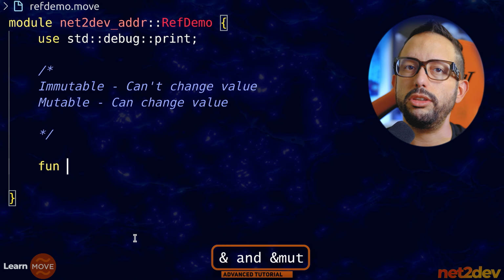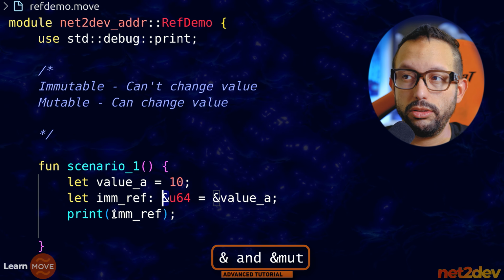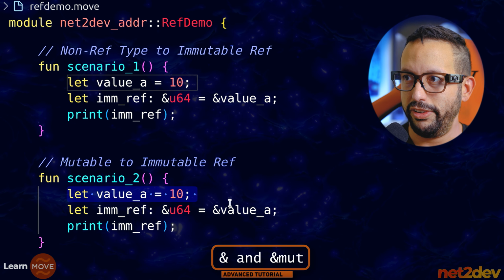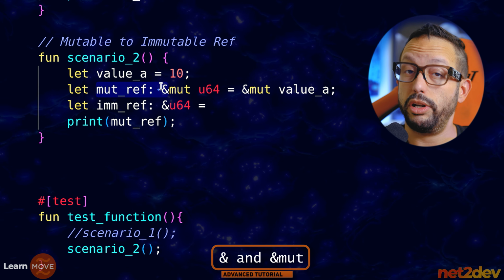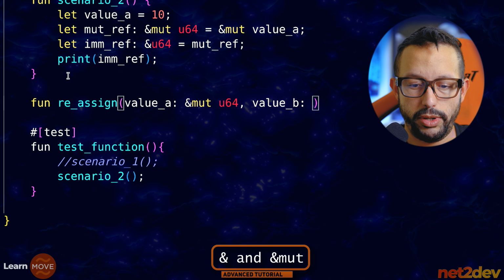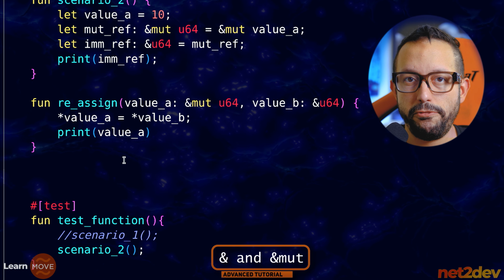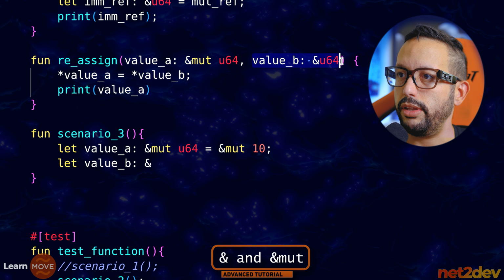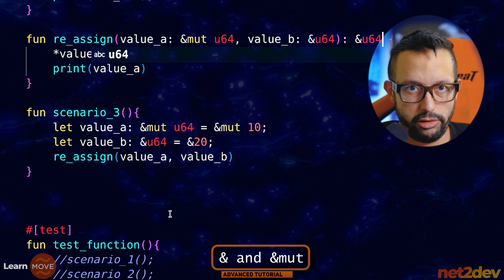Aptos MOVE Smart Contracts - ADVANCED P2 - Type References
Welcome to Net2Dev Official in-depth tutorial on the MOVE smart contract language!

In this video, we’ll take you through everything you need to know to start building and deploying smart contracts using MOVE, the programming language behind the APTOS and Sui blockchains.

If you have already went thru the BASICS tutorial then welcome to MOVE Advanced!
Its time to learn how we store and interact with data in a MOVE smart contract!

If you haven't watched the BASICS tutorial videos, I strongly recommend you to:

In this video, you’ll learn:

   - Move Module - Mutable/Immutable Type References

SECTIONS 💬 (Watch to the end!)
00:00 - MOVE Mutable - Immutable.
08:36 - Ending.

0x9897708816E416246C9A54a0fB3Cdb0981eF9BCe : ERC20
BK1X22LvXG6c5cnB9SYXujtBVuRj6ak7Eav7xih19cyg : Solana